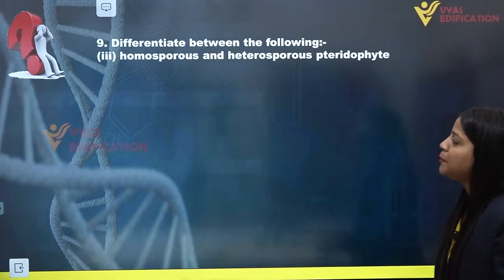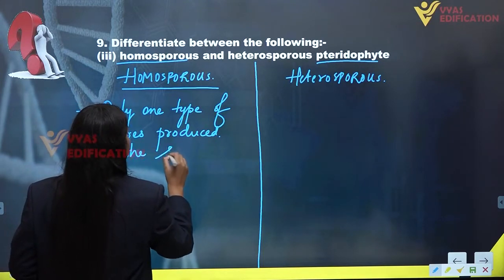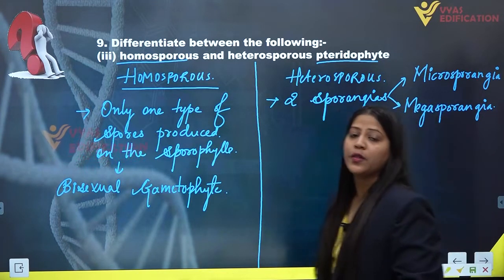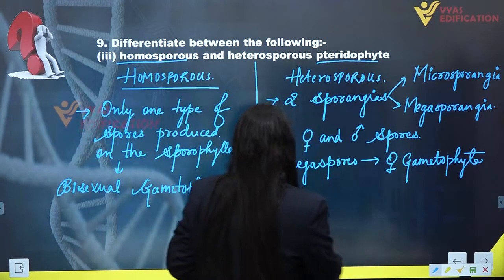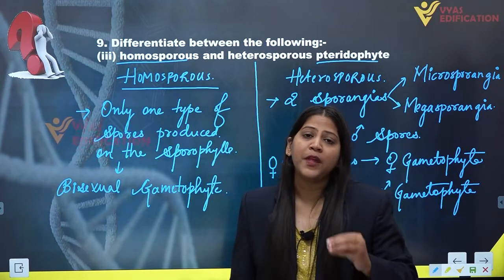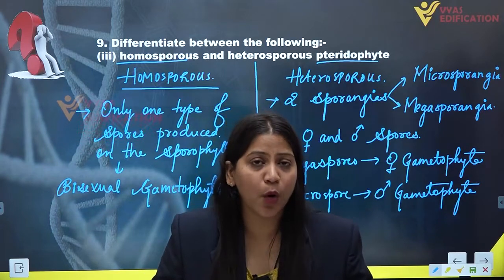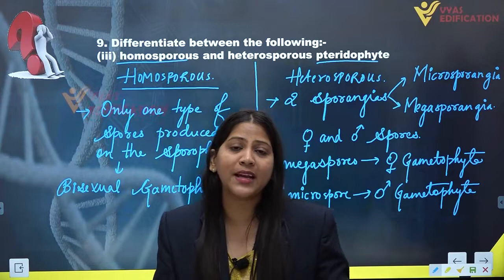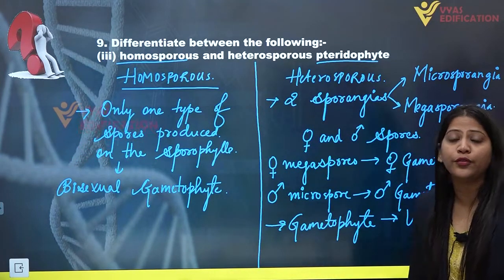NCERT Class 11th Biology Q 9iii Plant Kingdom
9.  Differentiate between the following:-
 (i) red algae and brown algae
 (ii) liverworts and moss
 (iii) homosporous and heterosporous pteridophyte
 (iv) syngamy and triple fusion

12th Passed or currently in 12th  Students - Path Breaker JEE (1 Year online exhaustive course)

For NEET
12th Passed or currently in 12th  Students - Path Breaker NEET (1 Year online exhaustive course)

CBSE Solutions
NCERT Solutions
NCERT 11th
NCERT 11
CBSE 11th
11th Solutions